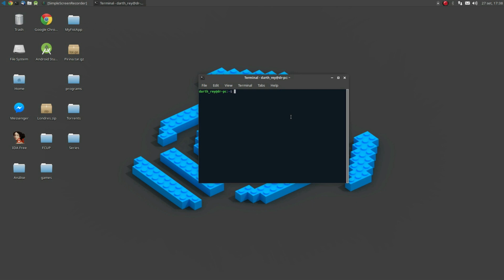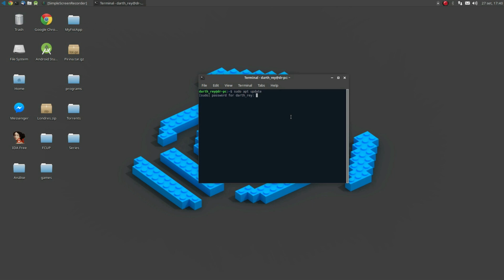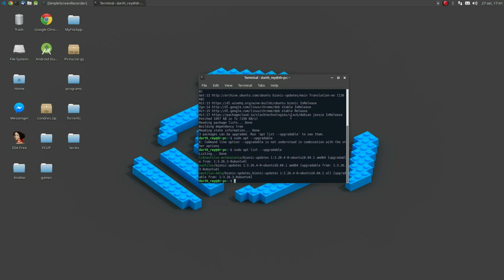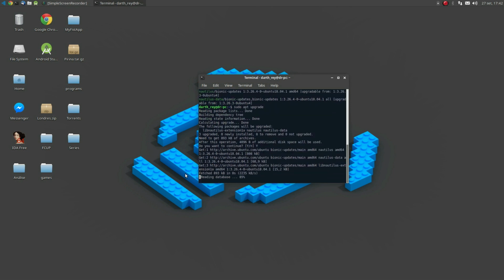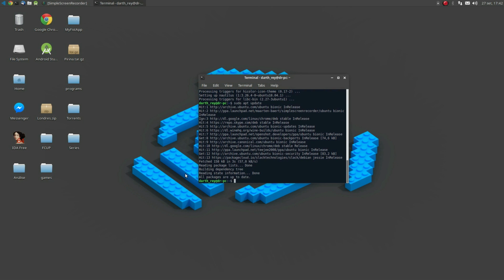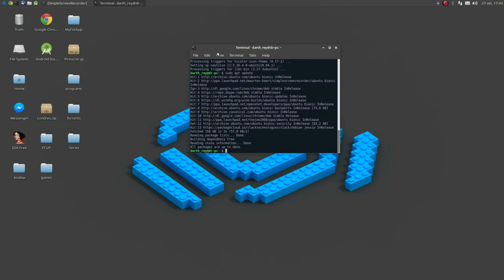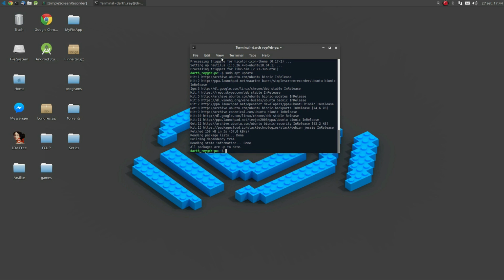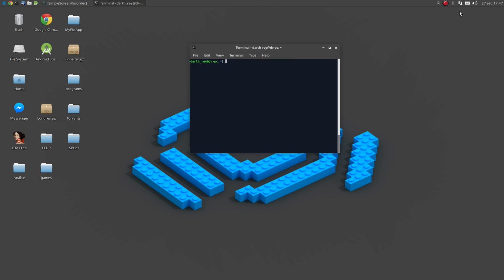Linux update, sudo, install (part 1)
What's in the video:

Administrators and bit what or cannot do
Install programs
Clear the screen

This is only the part 1.